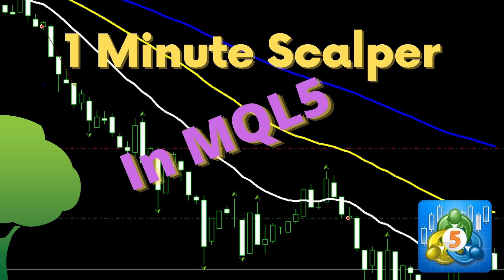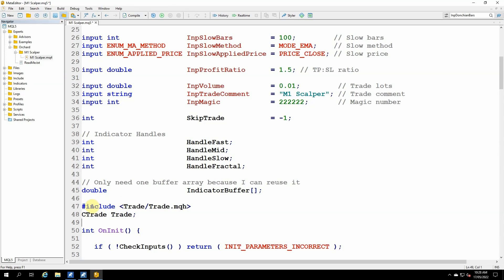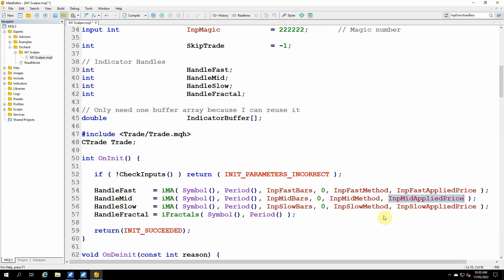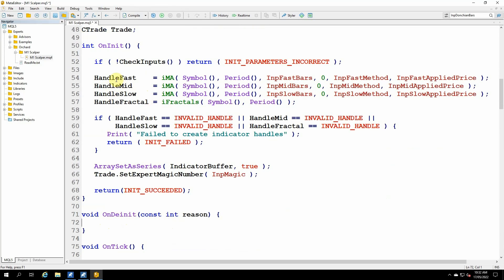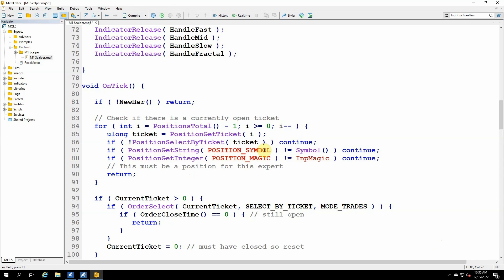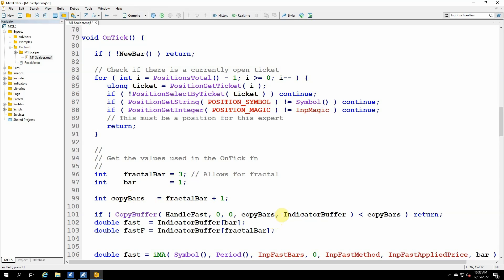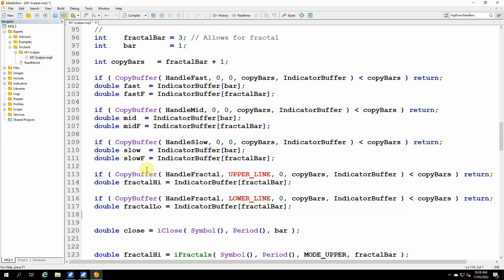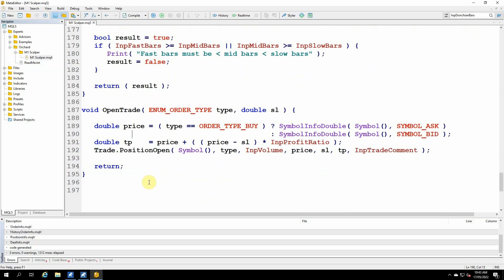1 Minute Scalping for MQL5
This is a follow up video showing code for a 1 Minute scalping strategy in MQL5. This video uses code developed in an earlier video for MQL4 and modifies the code for MQL5.

The strategy comes from another YouTube channel, Trade Pro. There is also a link below to the original strategy.

To download the Metatrader 4 and 5 platforms and open demo accounts